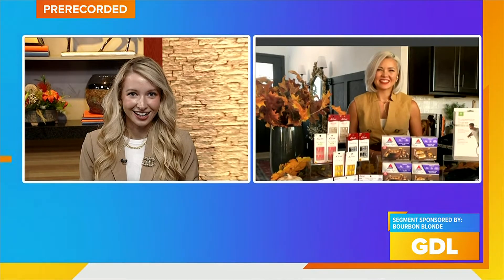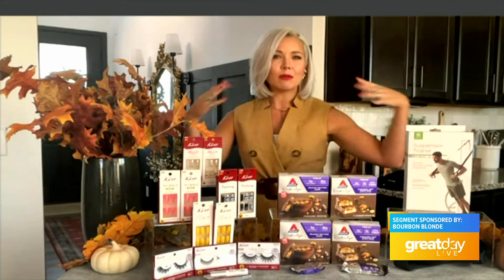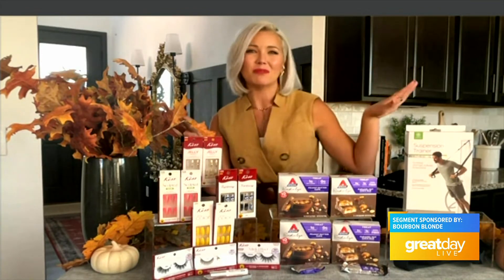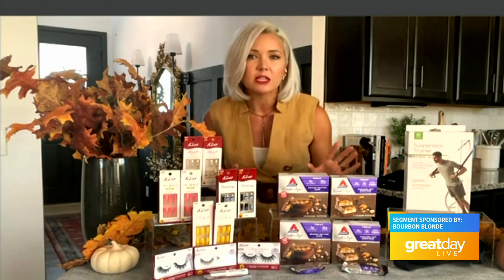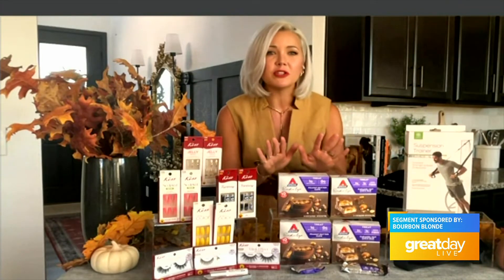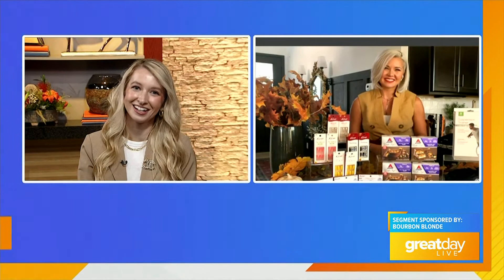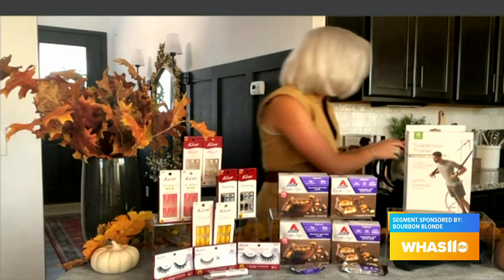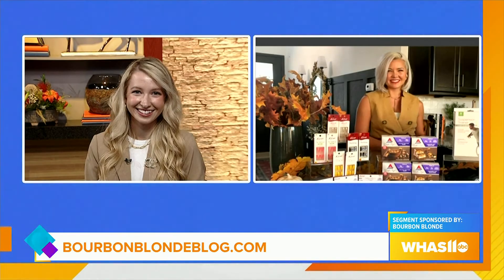GDL: Bourbon Blonde with Some Fall Must Haves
To learn more about these products, visit bourbonblondeblog.com